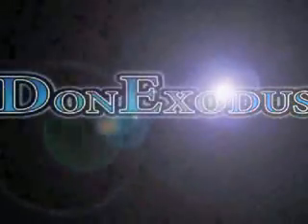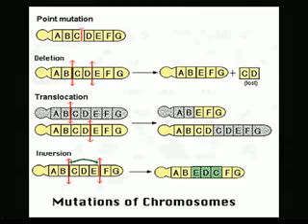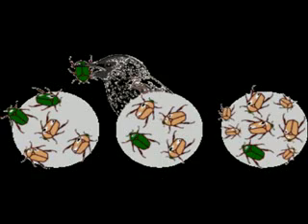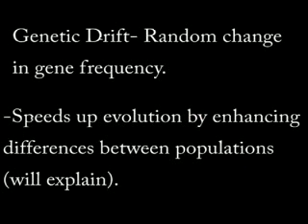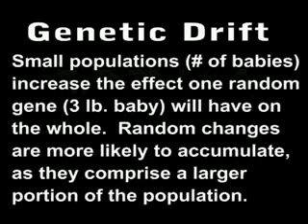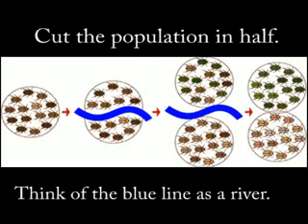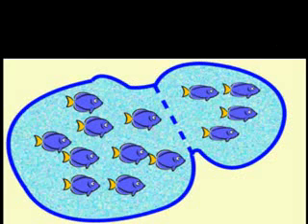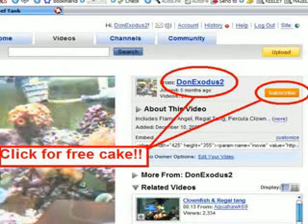How Evolution Works - Forces (Part 2)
Mutation, natural selection, genetic drift, and gene flow.